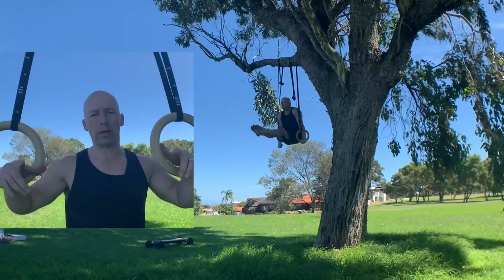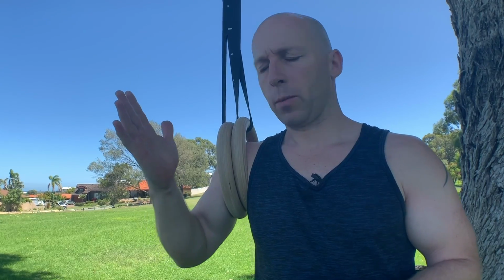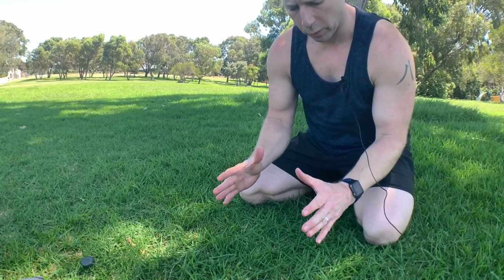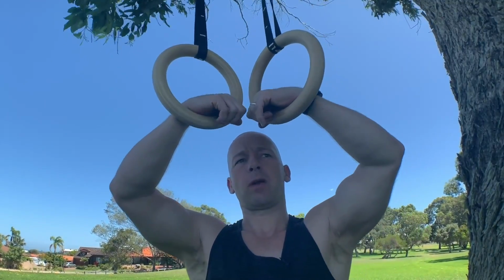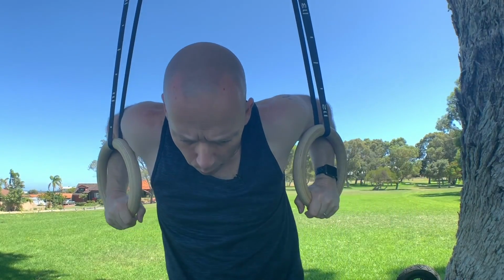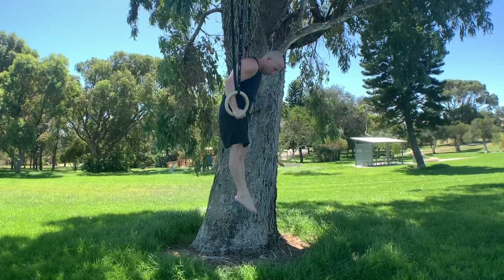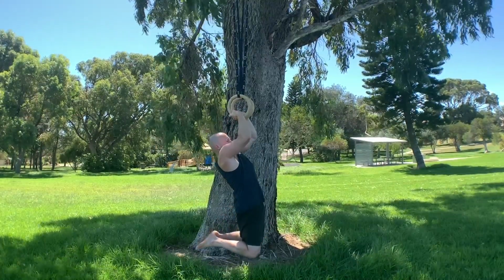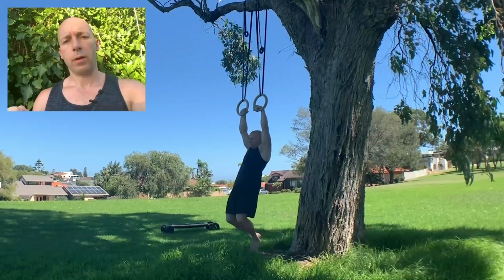Learn The Strict Ring Muscle Up. How to, drills & techniques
How to Learn the Strict Ring Muscle Up. Breaking down the strict ring Muscle Up. Drills and techniques.